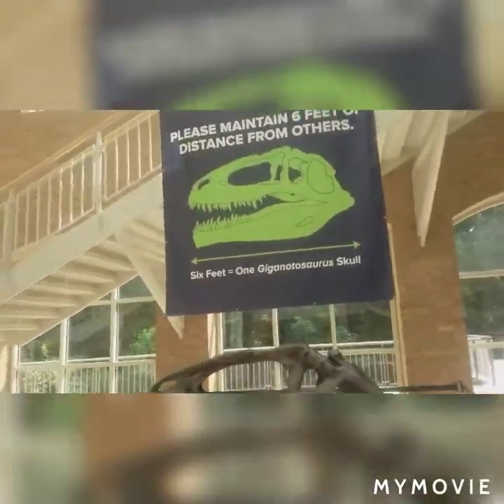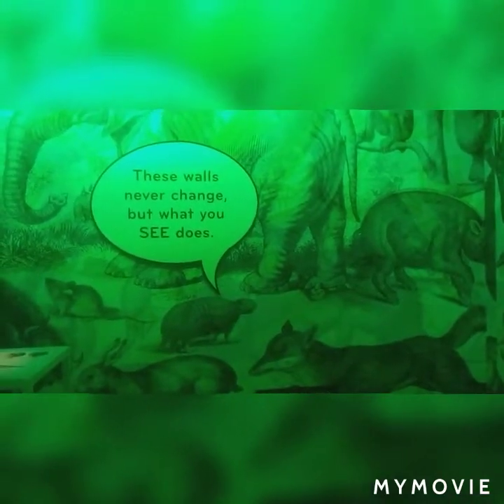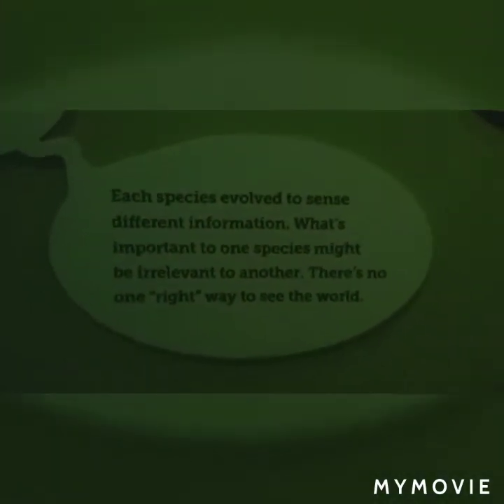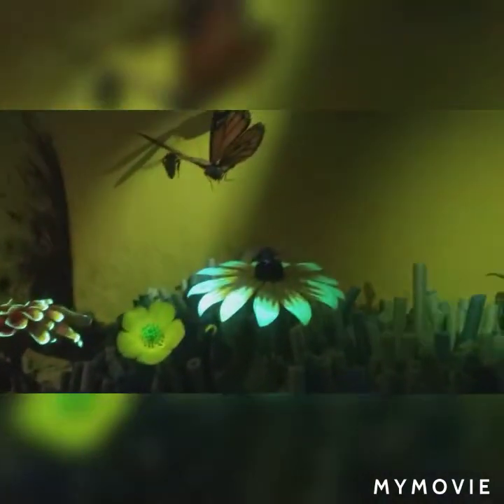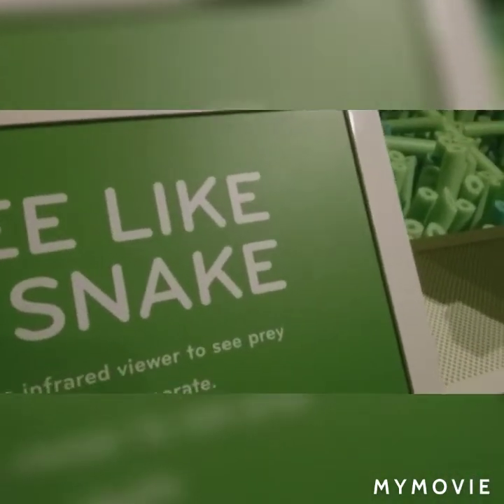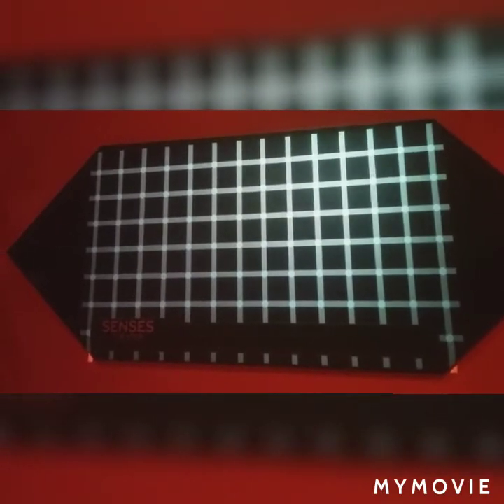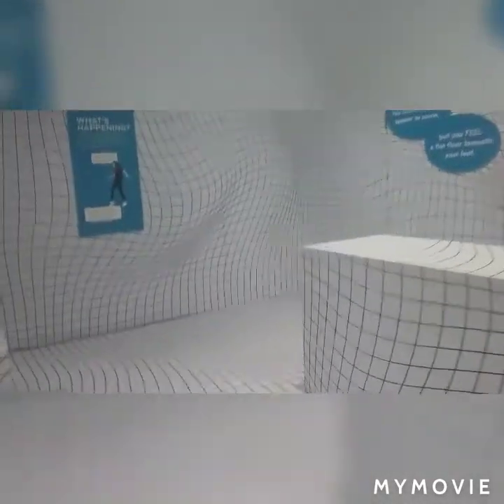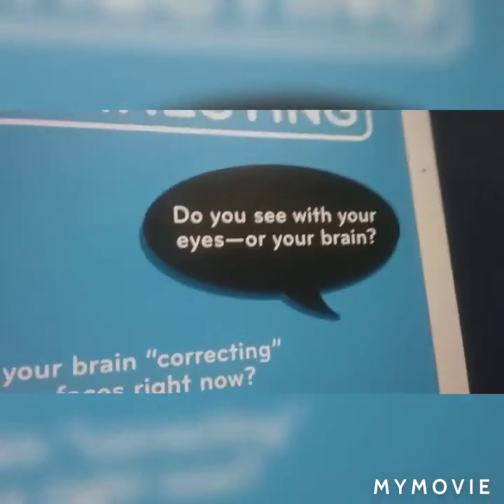Field Trip to Fernbank Museum--Our Senses